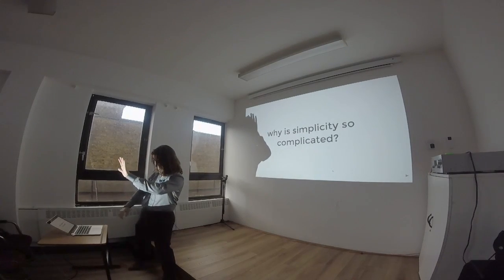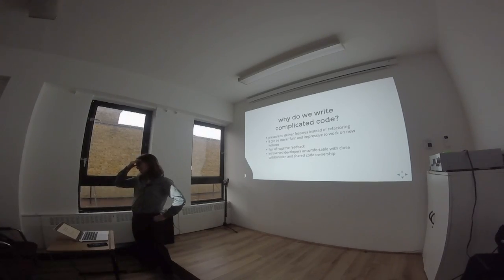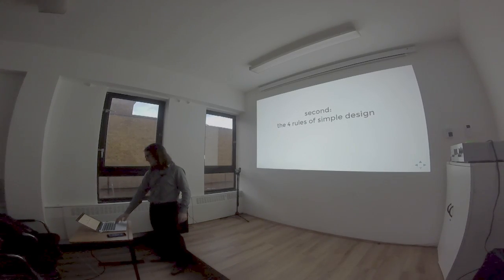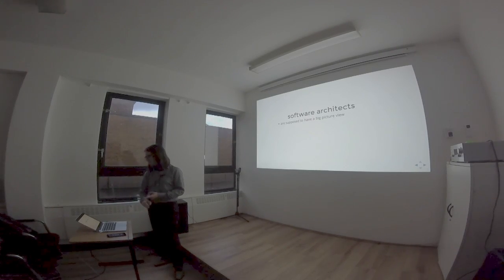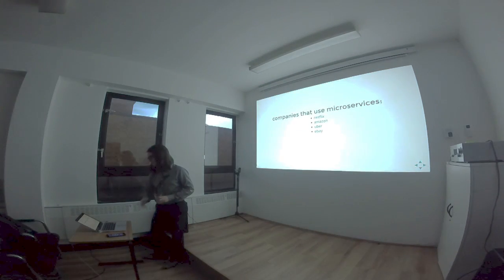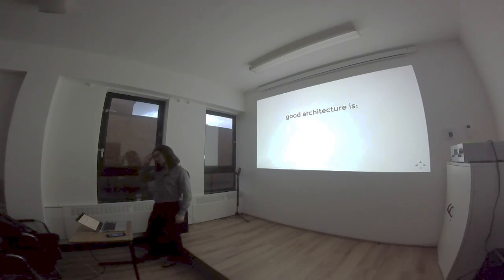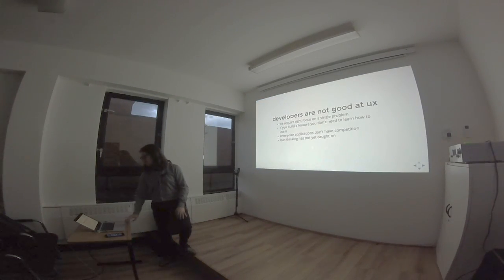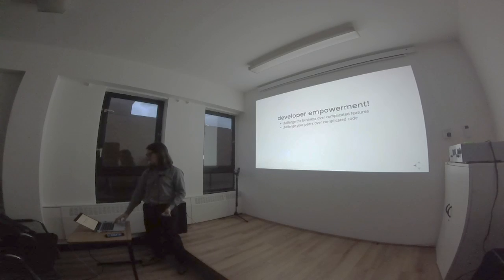Software Best Practices - Why is simplicity so complicated?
As developers we always strive for elegant, simple solutions to complex problems. Why does it seem like we always make our solutions even more complicated than the problem? I will discuss complexity in from the code level to the organisational level and pretend to know the solution to an obviously incredibly difficult problem.

Luke Elliott in his own words:

I am a full stack developer specialising in .NET and AngularJS. I don't shy away from learning new things and can appreciate the challenges in both greenfield and brownfield projects. I enjoy employing the ideas of lean processing and agile development into practice, and have been pushing ideas such as continuous delivery and fully cross-functional teams in the places I've worked.